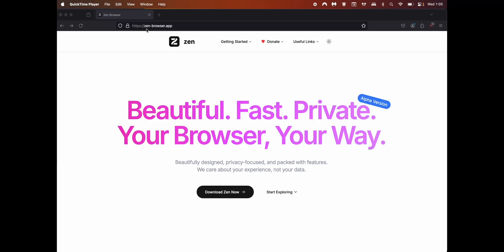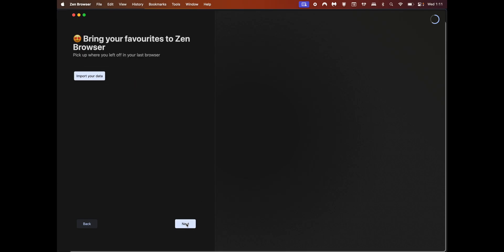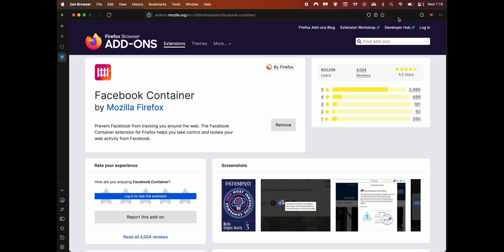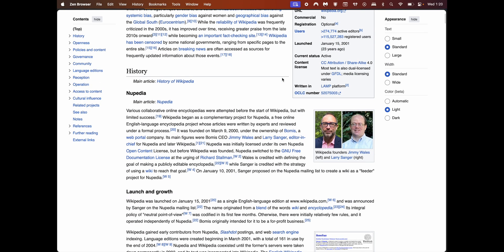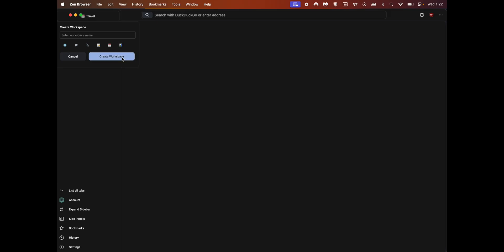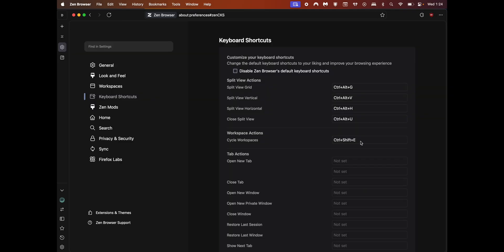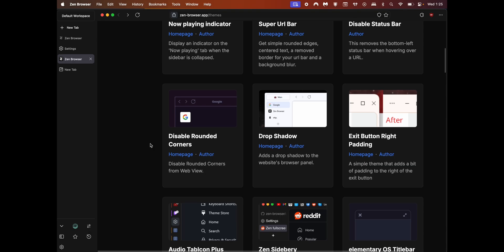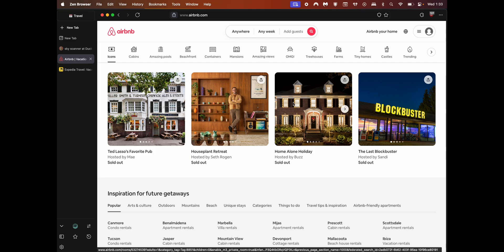Zen Browser - I Finally Found My Perfect Browser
Zen browser is the new browser on the block. It is based on Firefox but the UI/UX features are so cool, I made it my default browser.

This browser is still in the alpha stage so expect some bugs here and there.

0:00 Download and install Zen
1:05 Configuring initial customizations
2:05 Extensions
2:46 Firefox sync
2:58 Zen settings
3:45 Compact view
4:38 Workspaces
7:15 Zen mods
8:20 Split tabs